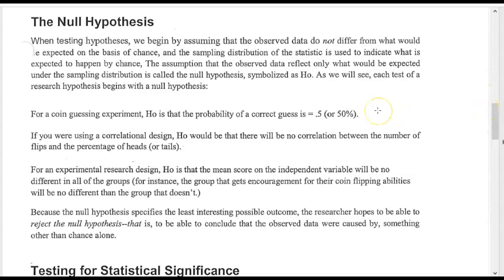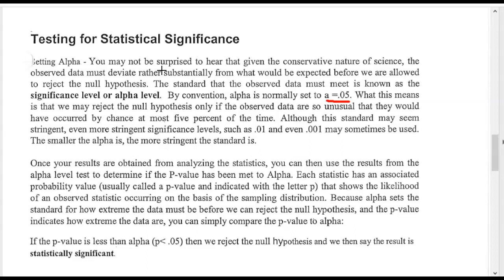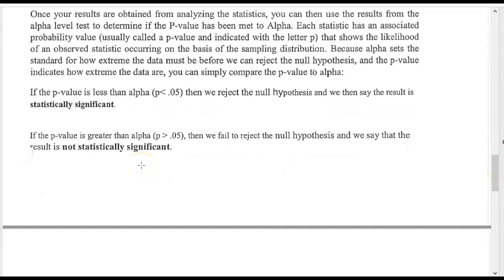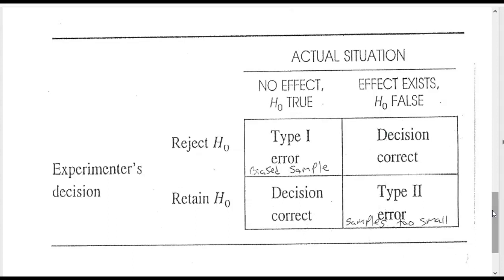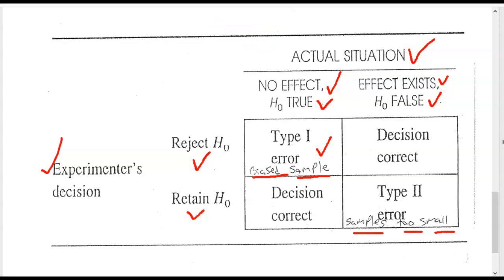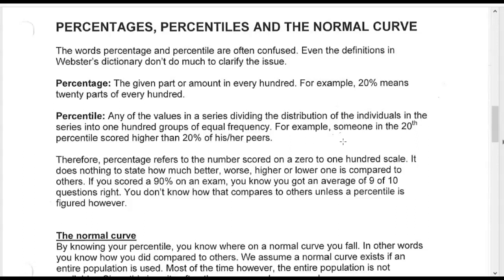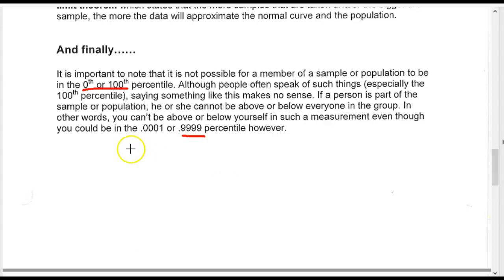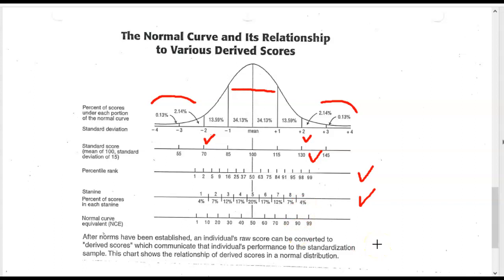PSY 290 Reading Packet Sections 11 and 12